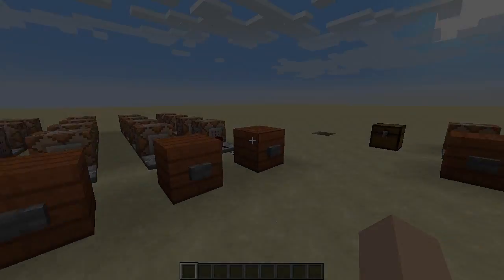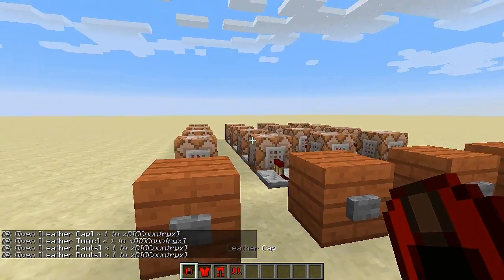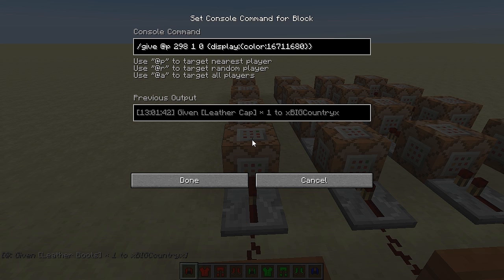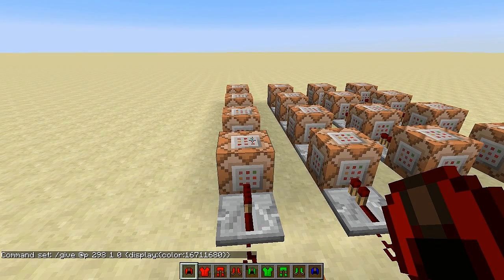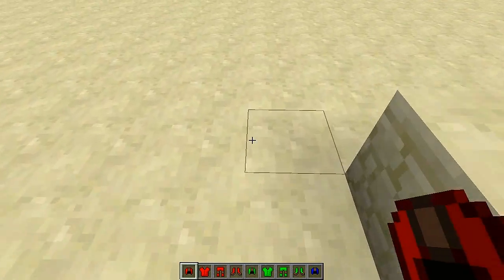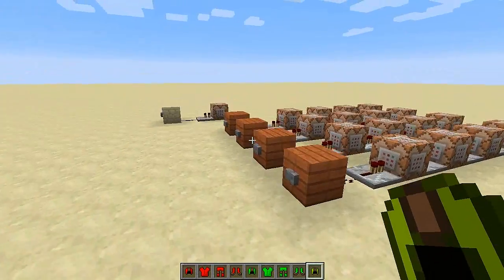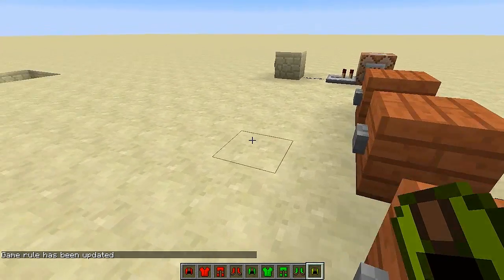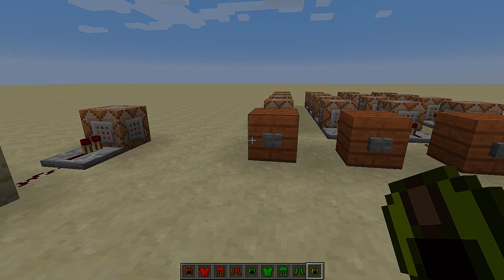Minecraft 1.7 Tutorial | "How to give colored armour using command blocks"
CommandBlock input code:
/give @p 298 1 0 {display:{color:511}}

BrightRED:
16711680
BrightGreen:
130816
BrightBlue:
511
Yellow:
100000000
Black:
1
DarkBlue:
100
DarkGreen:
10000
Teal:
100000
EmeraldGreen:
1000000
White:
10000000
LimeGreen:

¥¥¥¥¥¥¥¥¥¥Save 5% on all purchases¥¥¥¥¥¥¥¥¥¥

USE CODE: BCTV

★★★★★★★★Our PC Specs★★★★★★★★

► AMD FX-8120(tm) 4.0GHz  Eight-Core Processor
► Memory: 8GB DDR3 1600
► Hard Drive: 1TB SATA III 7200RPM
► Optical Drive: 24X DL DVD+/-RW Drive
► Graphics: NVIDIA Geforce GT 640 2GB
► Power Supply: 650W
► Operating System: Windows 8 64-Bit
► Motherboard Chipset: AMD 760G
► Monitor: Acer S Series 23" Widescreen LED Backlight LCD